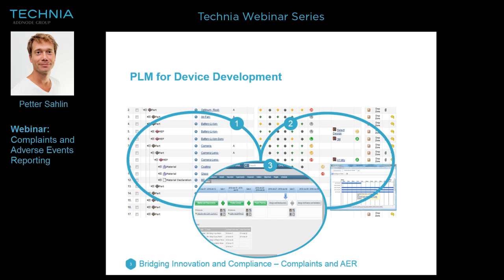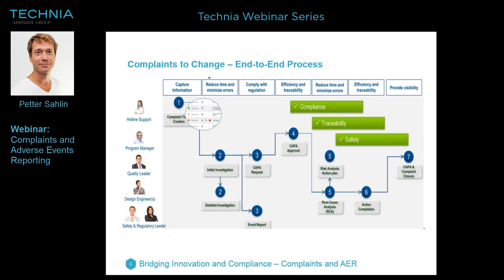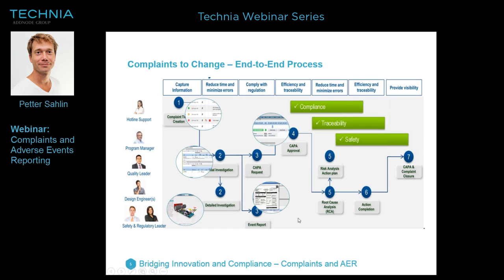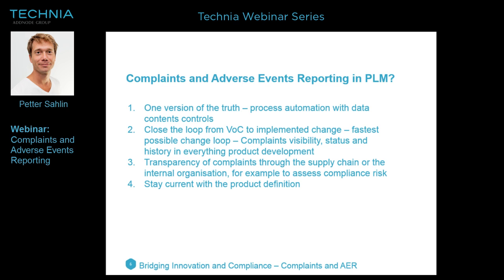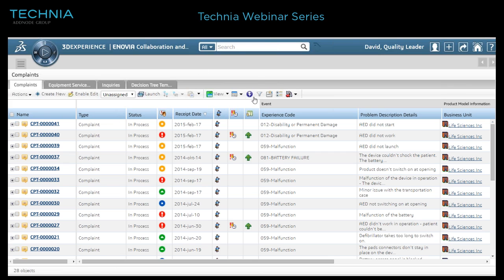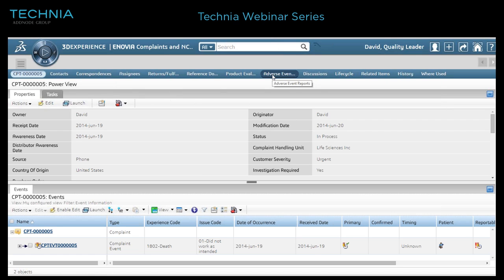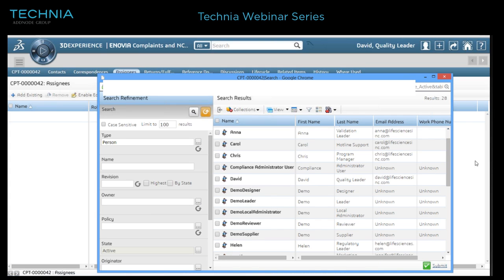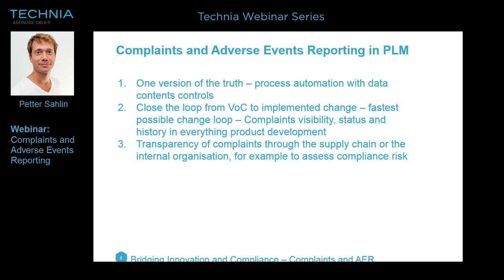Complaints Management and Adverse Events Reporting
Complaints management in PLM provides processes to capture and analyze incidents to determine reportability and trigger changes, and when reportable populate the relevant eMDRs or equivalent reporting directly from PLM. Trending connects complaints to related processes and data sources such as CAPAs, Design Controls, risks, risk mitigations and changes.

This episode was broadcasted 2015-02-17